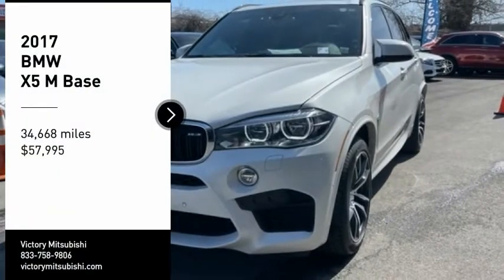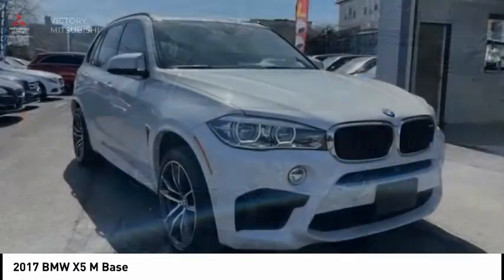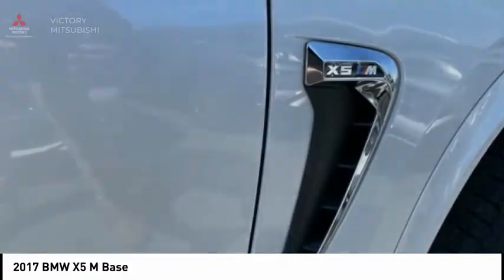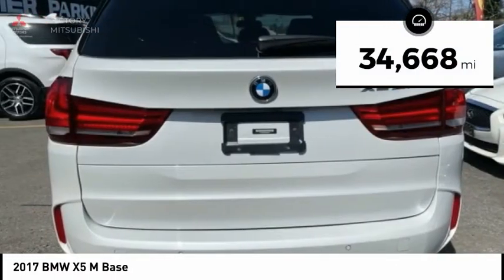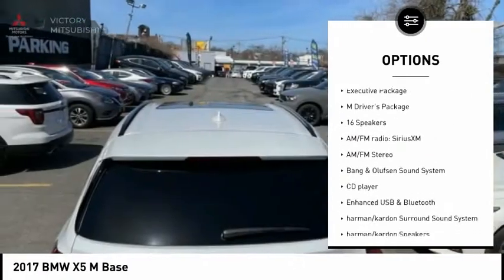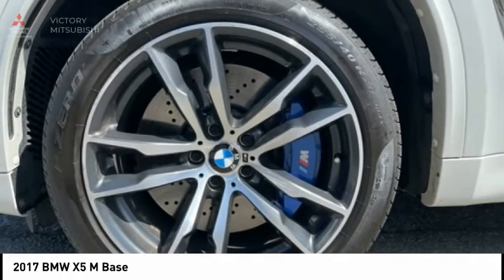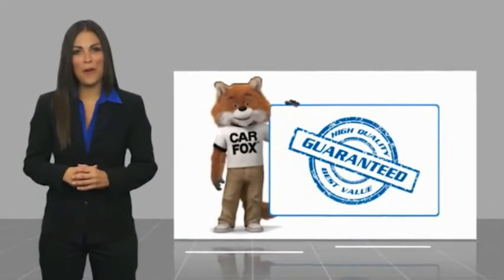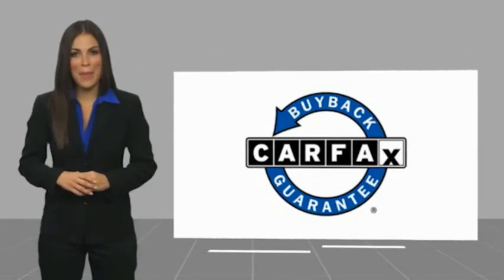2017 BMW X5 M Bronx NY 13230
2017 BMW X5 M Base

Victory Mitsubishi
4070 Boston Road

Welcome to Victory Mitsubishi! We offer a combined inventory of 700 cars new and luxury used vehicles. All Used vehicles come with a quality assurance inspection, our New Vehicles have an unprecedented 10-year 100k mile warranty we also have vehicles car for any want or purpose. Come into test drive this car for any want or purpose. Come in to test drive this BMW X5 M today! Priced below KBB Fair Purchase Price! *.brClean CARFAX.br2017 BMW X5 M Alpine White 4D Sport Utility Reviews:br  * Astounding acceleration; comprehensively equipped; upscale interior with excellent fit and finish. Source: EdmundsbrSave yourself Time and Money - Fill out a credit application online at victorymitsubishi.com and get pre-APPROVED! Financing available for all types of credit with low monthly payment that will fit you budget. Down Payment low as $599. Same day delivery. View our entire inventory by visiting our virtual showroom at victorymitsubishi.com - Only 2 blocks away from Exit 13 off I-95 or Minutes from exit 7 on the Hutchinson Parkway. While we make every effort to ensure the data listed here is correct, there may be instances where the pricing, options or vehicle features may be listed incorrectly. Dealer cannot be held liable for data that is listed incorrectly. Visit Victory Mitsubishi online at victorymitsubishi.com to see more pictures of this vehicle or call us at today to schedule your test drive. please refer to dealers website for exact pricing and for any incentives that we may apply! Our address is 4070 Boston Road, Bronx, NY 10475.br*